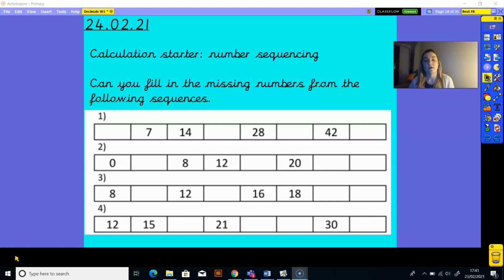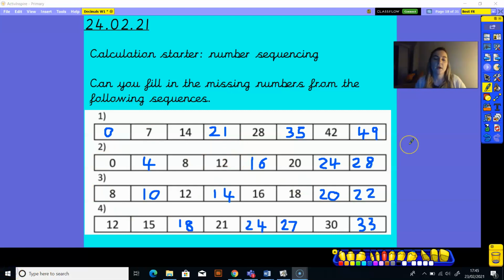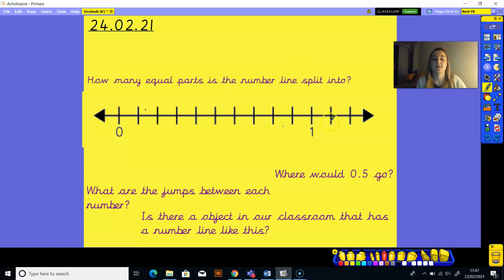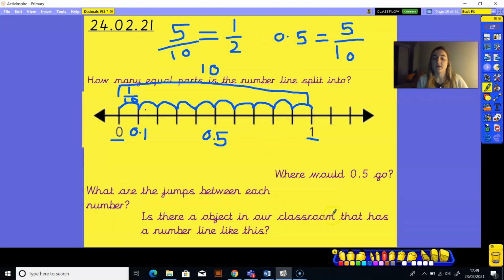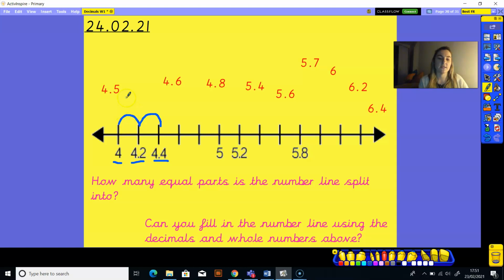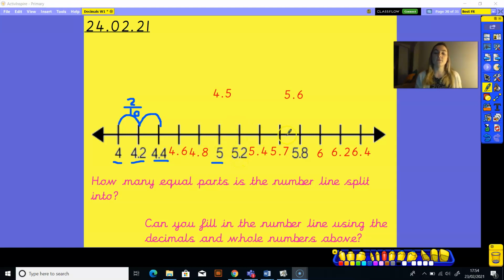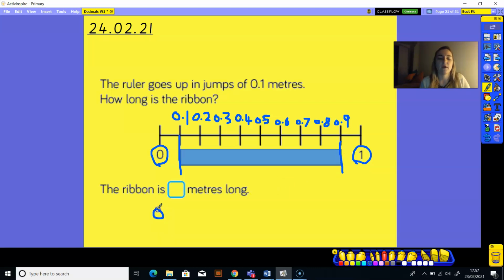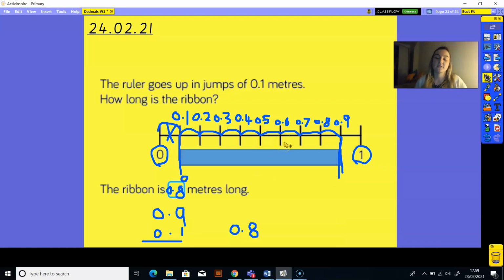Maths lesson 24.02